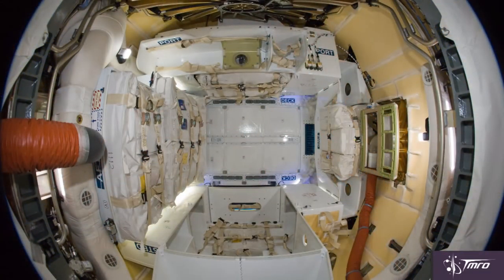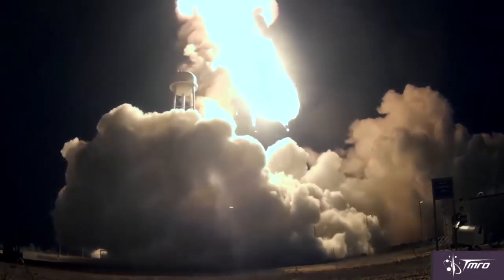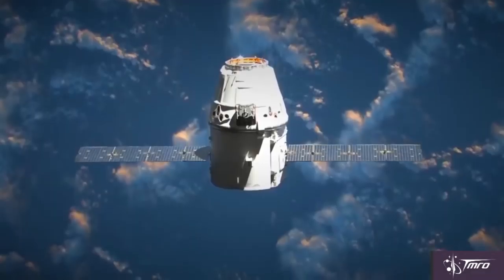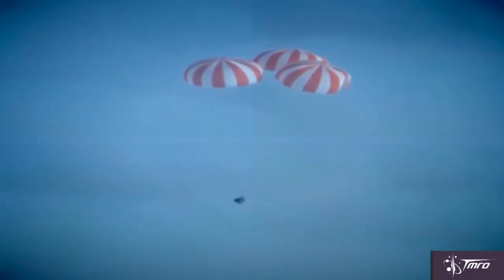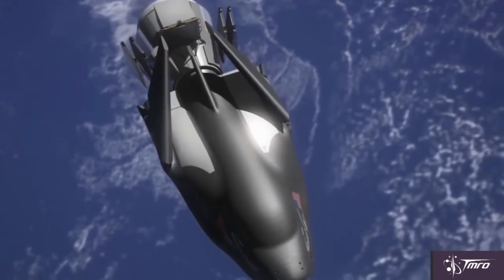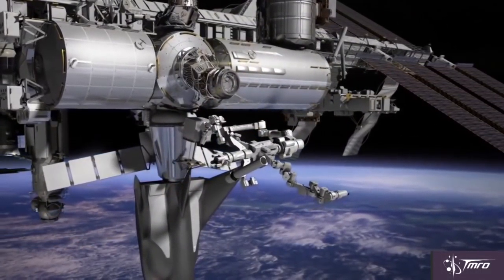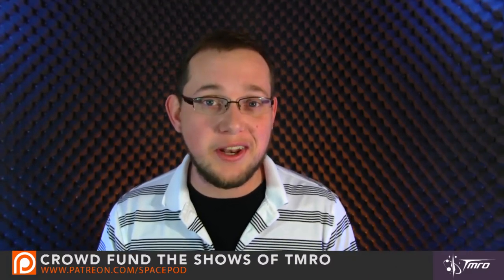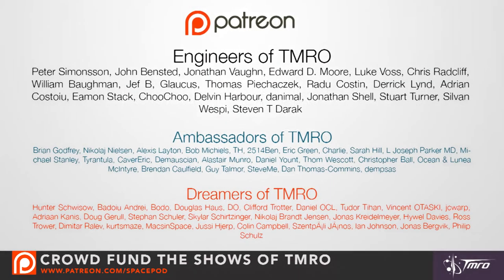NASA's Next Cargo Transports Announced - Space Pod 01/19/16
In the first Space Pod of 2016 Space Mike examines the three companies recently awarded NASA's Commercial Resupply Services 2 Contract which will deliver cargo to the International Space Station from 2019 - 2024.